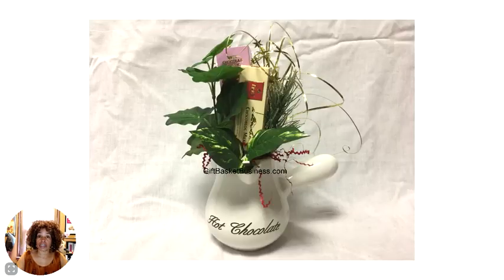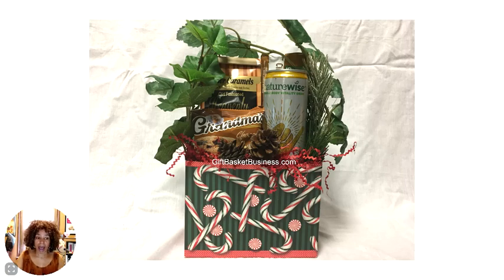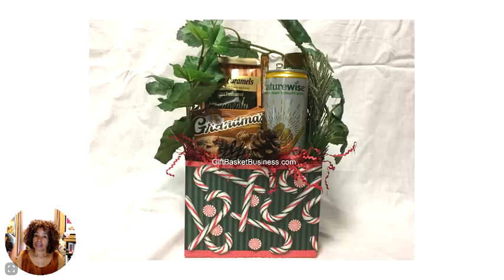Small Gifts Bring Big Income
Big gifts and baskets are the ones we love to make and sell, but there's huge income potential with smaller gifts. Here's the scoop.